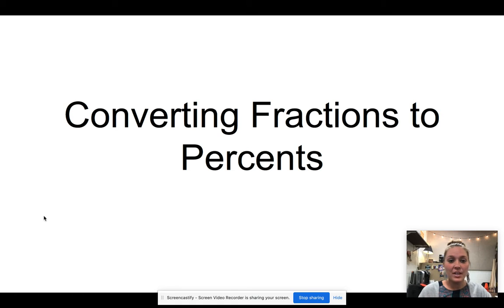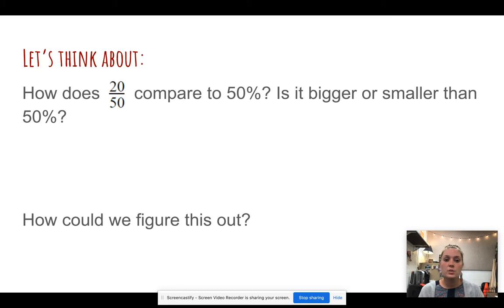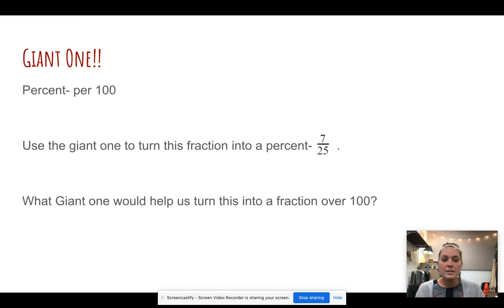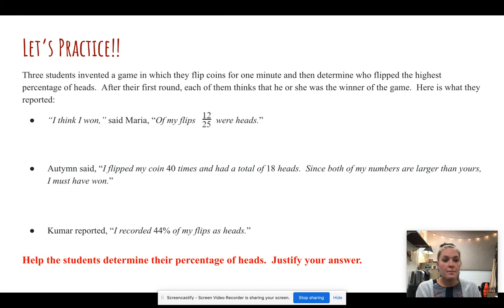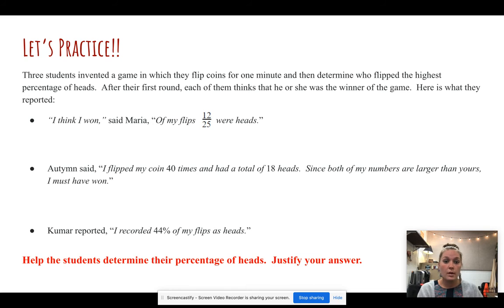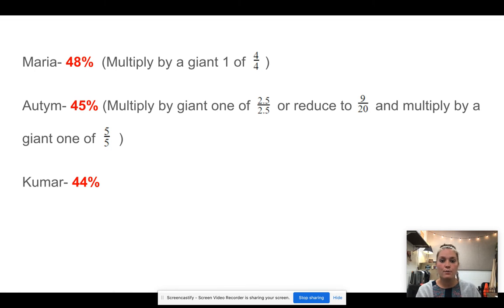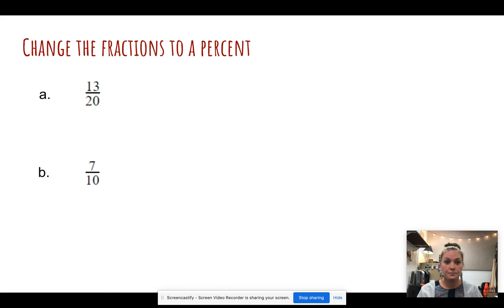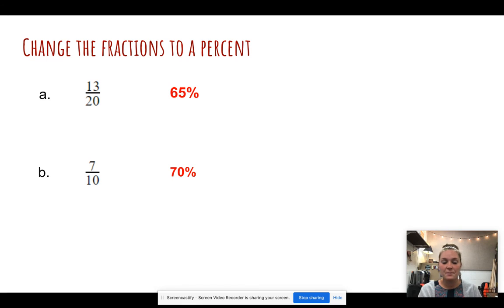Converting Fractions to Percents